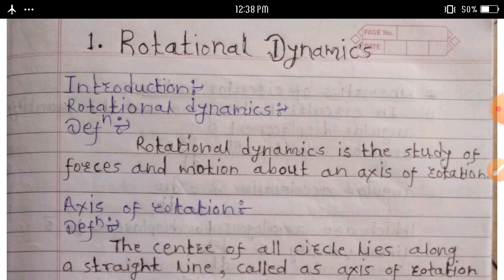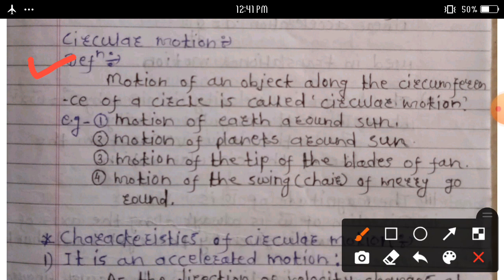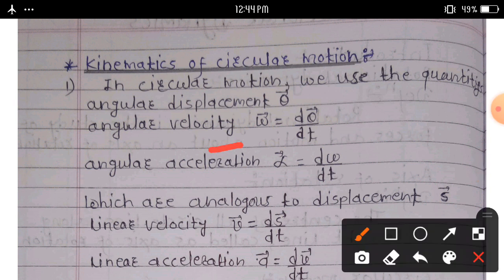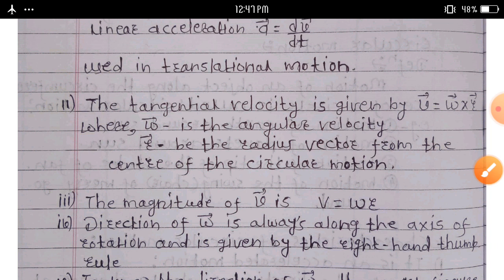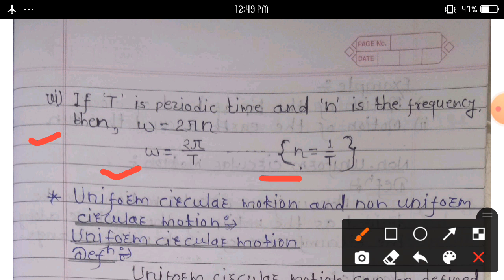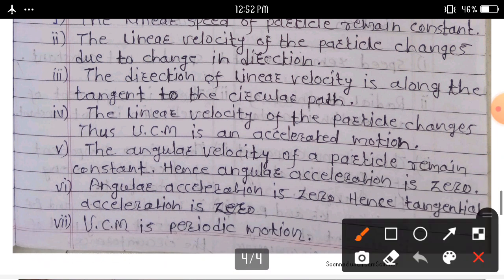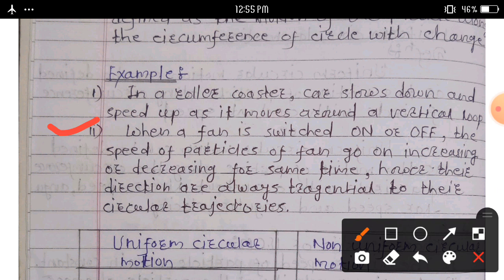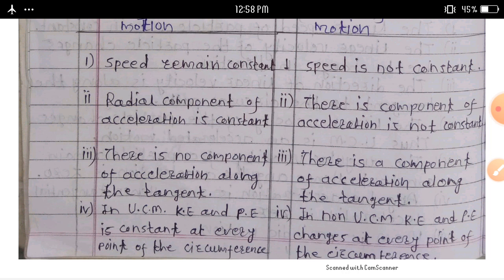Rotational Dynamics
◆Introduction
◆Circular motion
◆Kinematics of circular motion
◆UCM & Non UCM